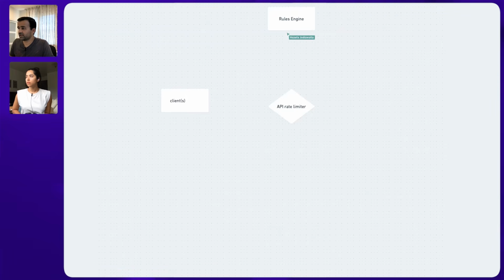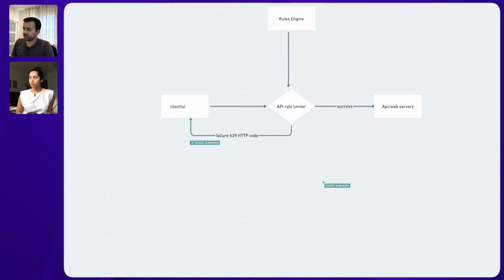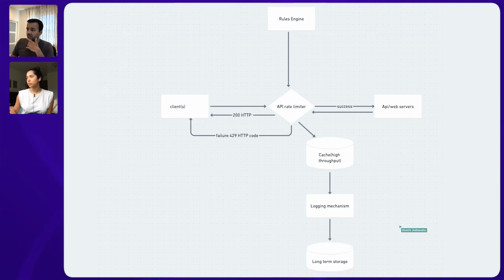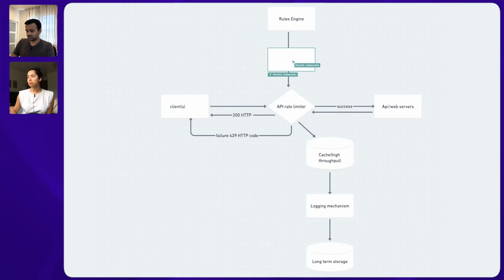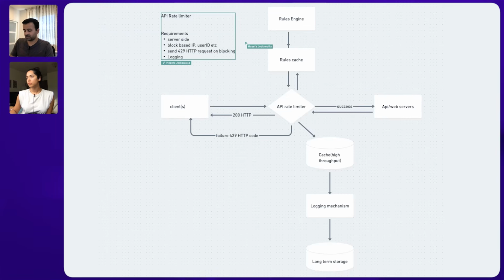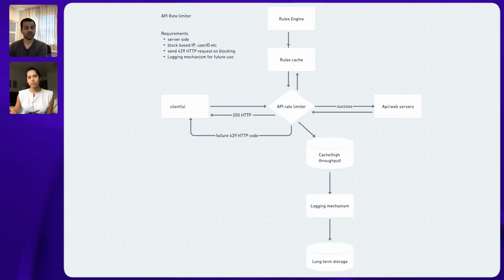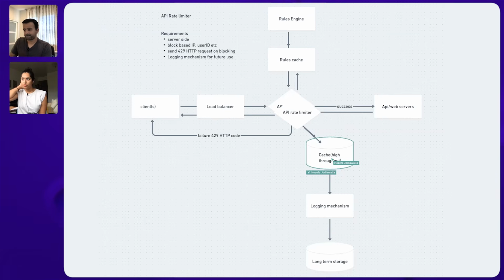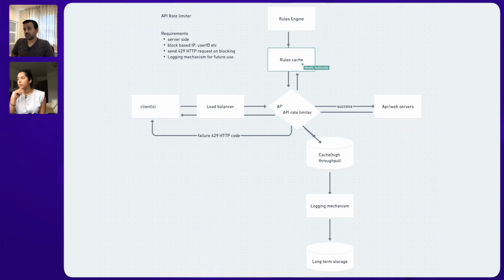System Design Mock Interview: Design a Rate Limiter (with Meta Engineering Manager)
In this video, Hozefa (Engineering Manager at Meta) designs a rate limiter for this system design mock interview.

Rate limiters limit the number of events a person, device, or IP address can do in a given time range. Rate limiters limit a sender's request volume. A rate limiter blocks requests after the cap is hit. They can help limit traffic to a website to prevent DDOS attacks.

Chapters -
00:00 - Introduction
00:28 - Question
00:35 - Answer
03:16 - Rate limiting a user
07:55 - Components of a rate limiter
09:47 - Design
14:40 - Follow-up questions
20:50 - Interview analysis

ABOUT US:
Did you enjoy this video? Want to land your dream career? Exponent is an online community, course, and coaching platform to help you ace your upcoming interview. Exponent has helped people land their dream careers at companies like Google, Microsoft, Amazon, and high-growth startups. Exponent is currently licensed by Stanford, Yale, UW, and others.